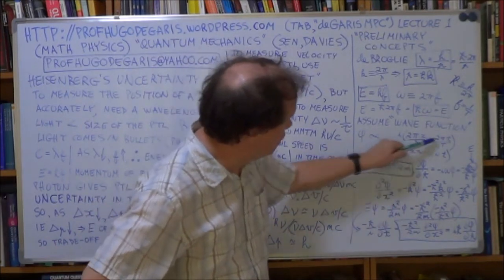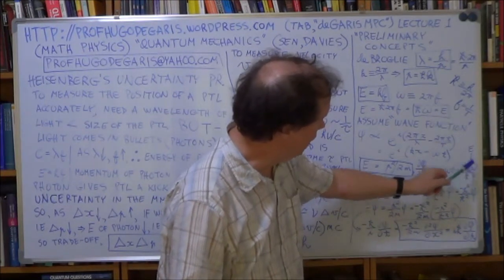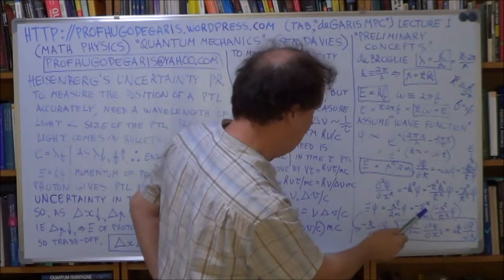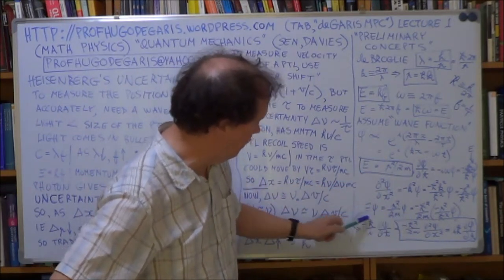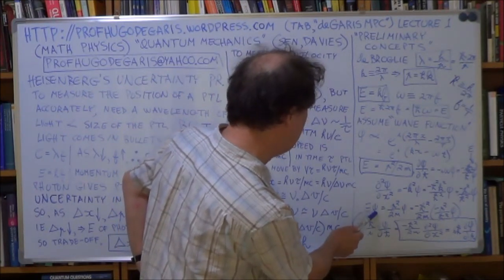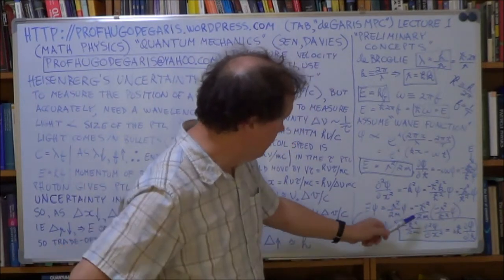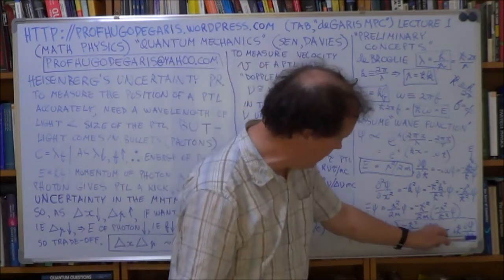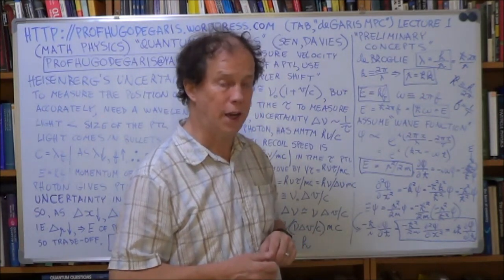deGarisMPC QM 1b 5of5 Sen,Davies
Quantum Mechanics (Sen, Davies) Lect. 1b ("Preliminary Concepts"), Part 5 of 5